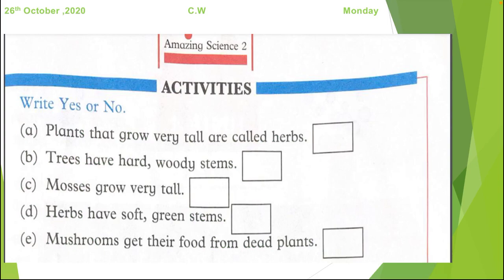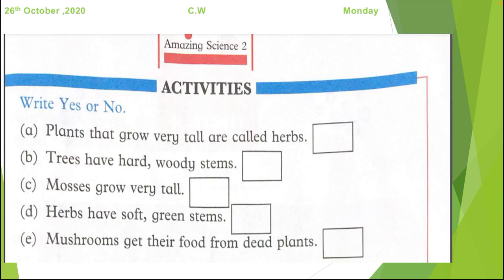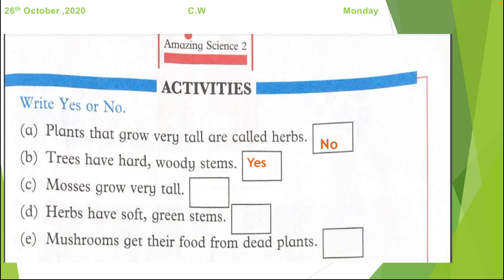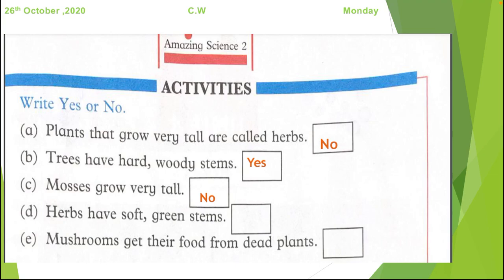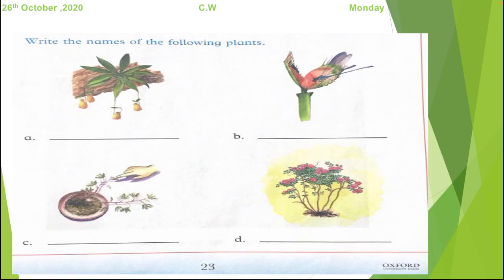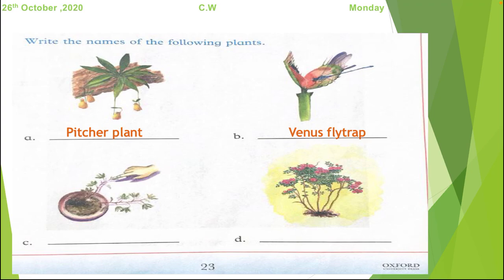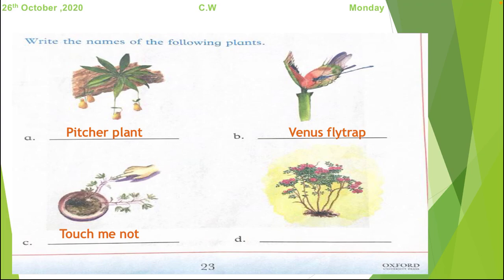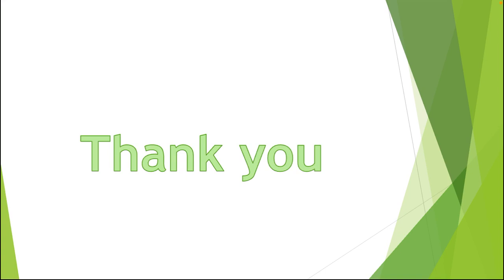Grade 2 Science Unit 3: Kind of plants (Book pg 23 Ex)